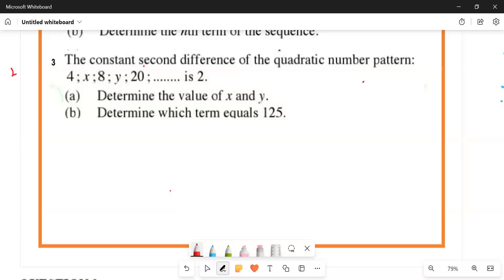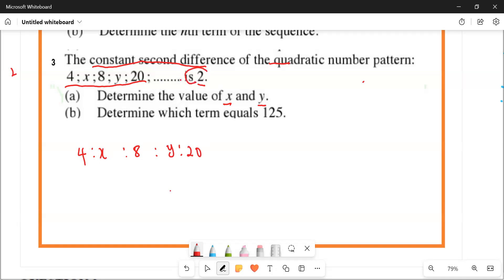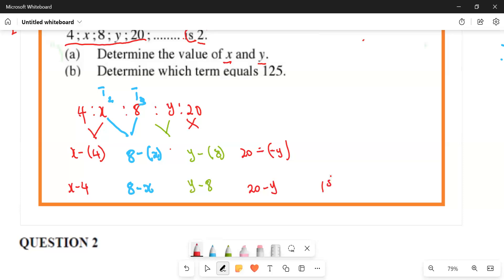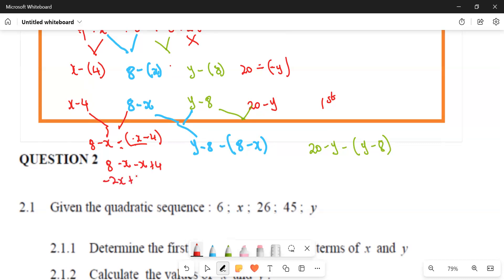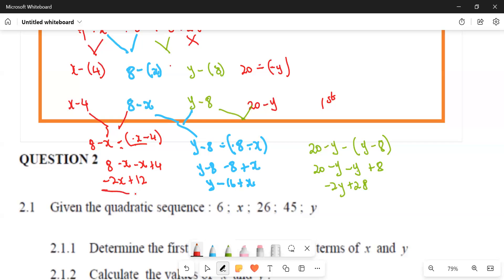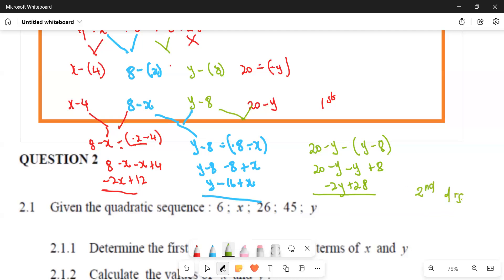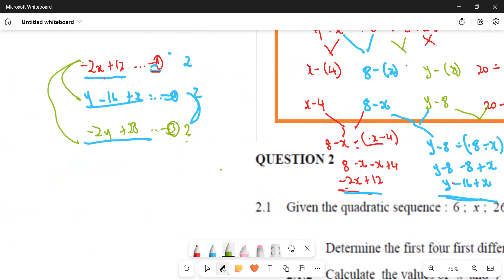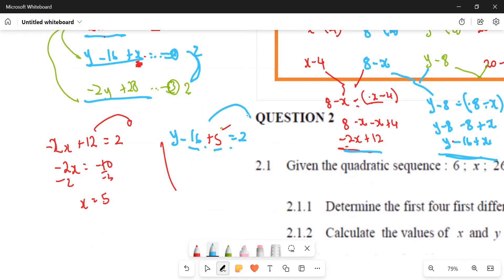Quadratic pattern grade 11|12. Determine the value of x and y given the second difference